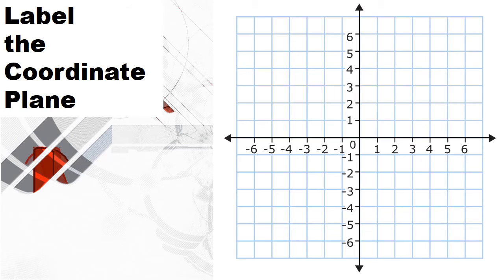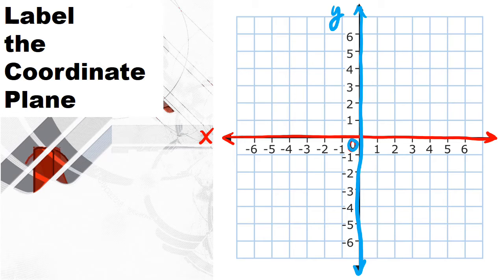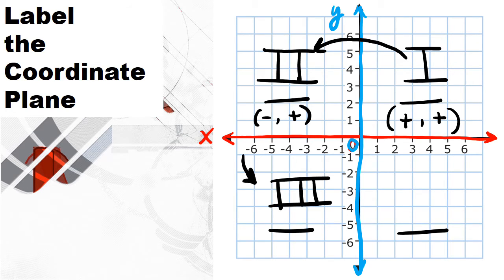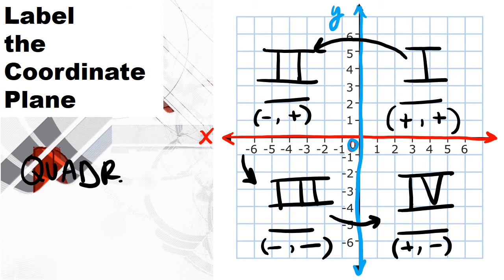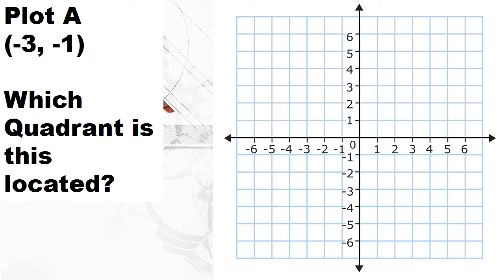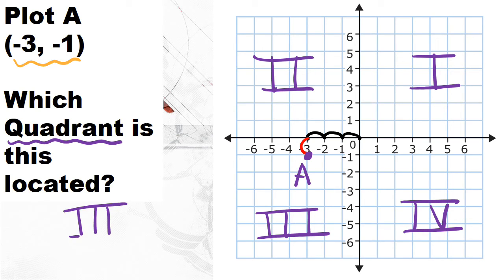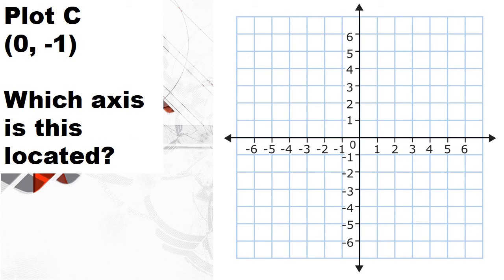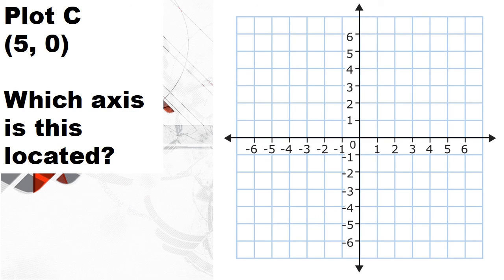3.3 Coordinate Plane